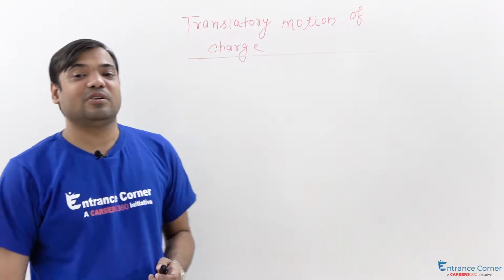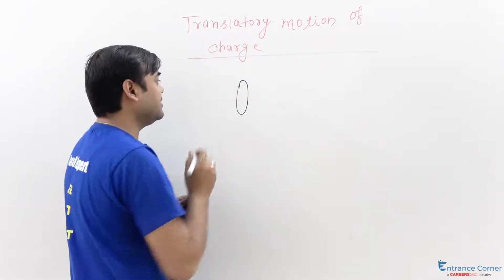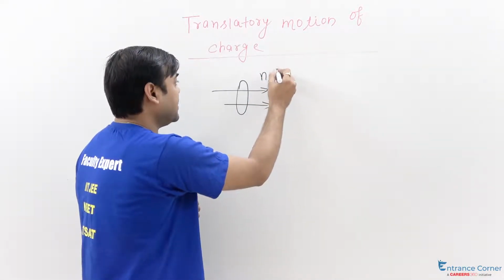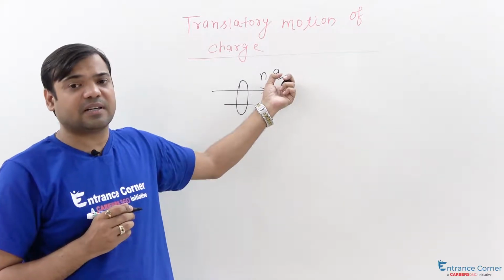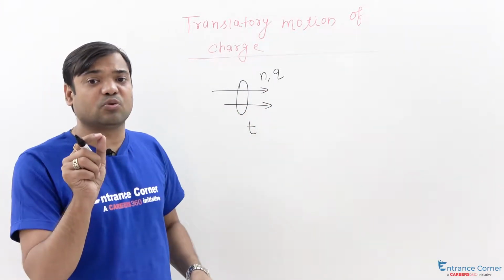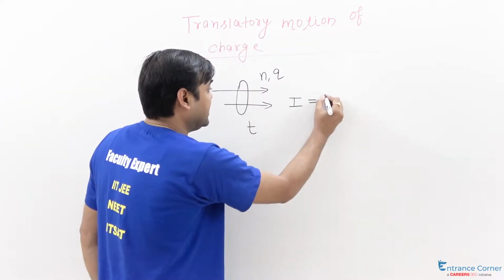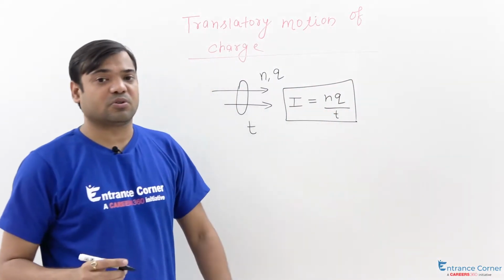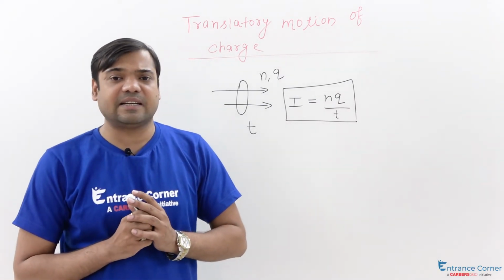Current Electricity Translatory motion of Video Physics - IIT JEE Main, NEET, BITSAT Online Coaching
Target NEET May Current Electricity Physics online video lecture of chapter Translatory motion of charge - If by Entrance Corner. Start Preparation for IIT JEE, NEET, BITSAT with complete smart study material, E-lectures, live webinars, mock tests and much more.

IIT / JEE, NEET Knockout Crash Course

I